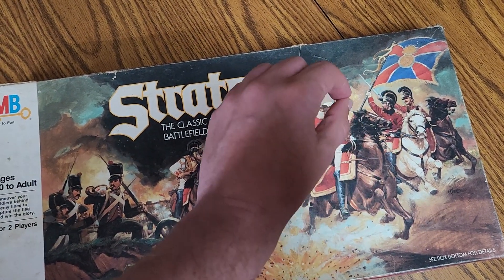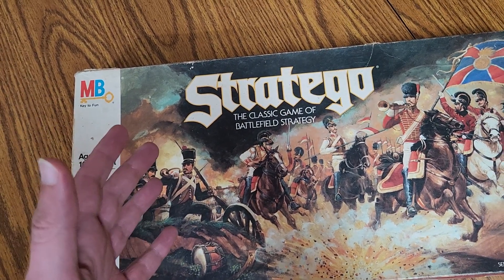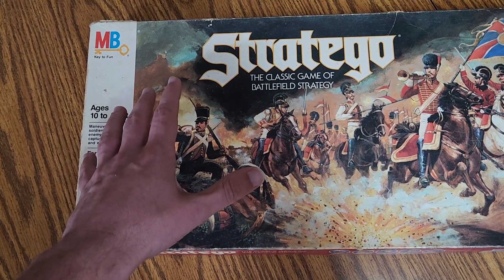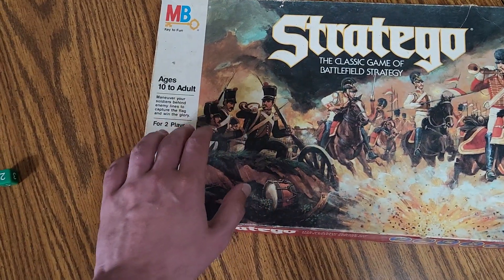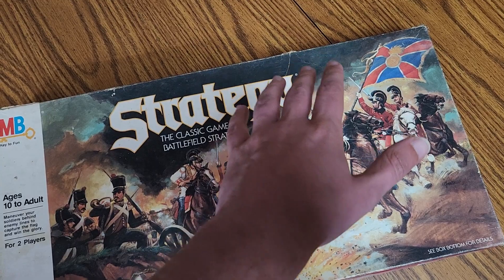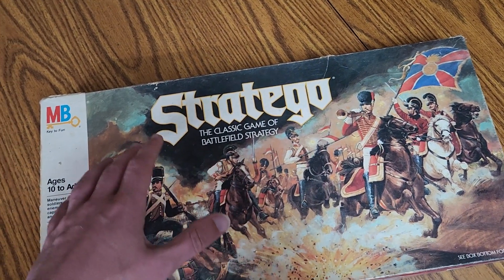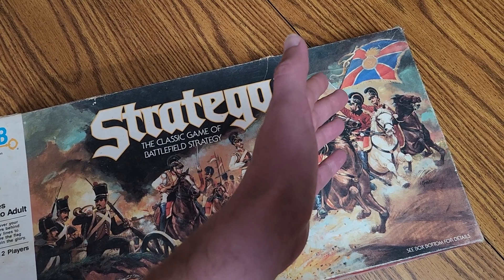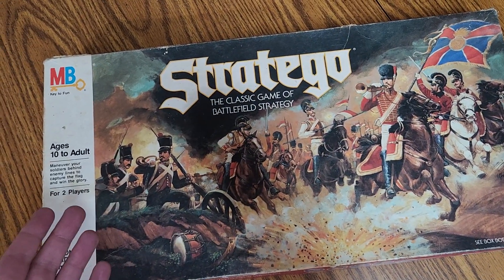Tommy Stratego Part 2: Actions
Explaining my version of the board game, Stratego.